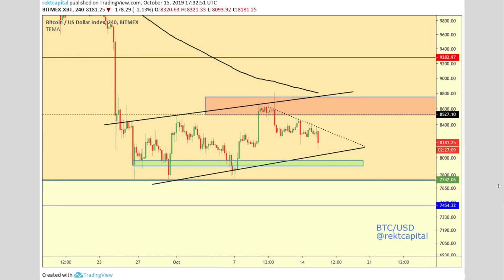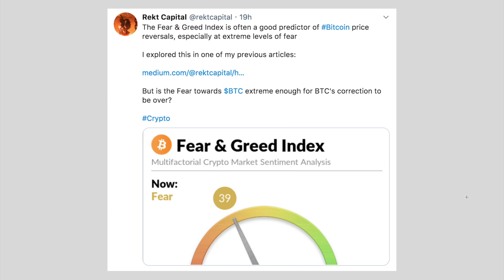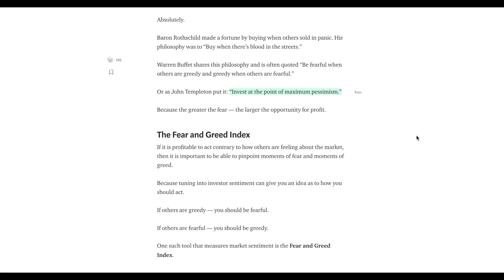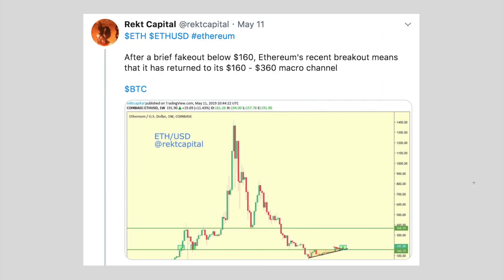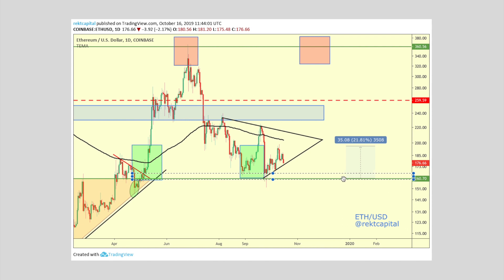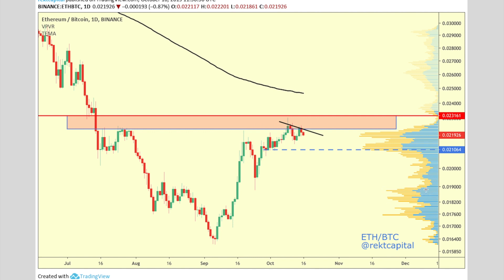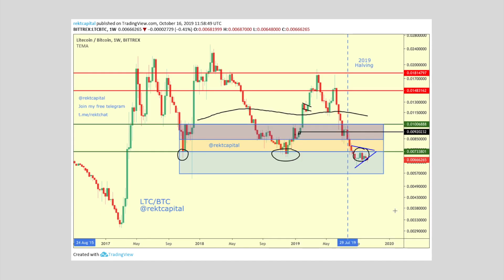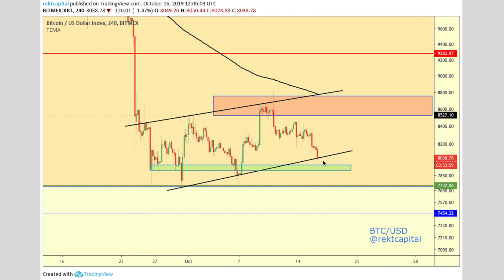BITCOIN: Fear & Greed Index Says The Market Isn't Fearful Enough For a Bitcoin Reversal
Bitcoin is testing the bottom of the Bear Flag for support while major Altcoins like Ethereum and Litecoin are foreshadowing further downside. Is the Cryptocurrency market setting itself up for some downside ahead?